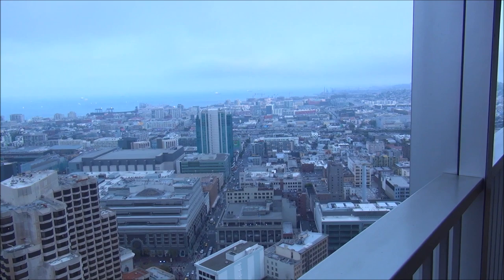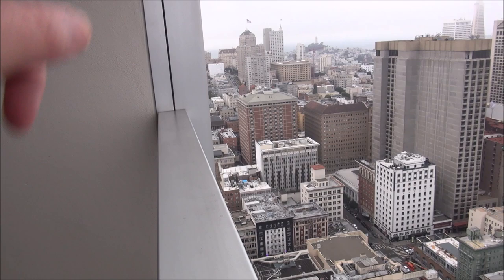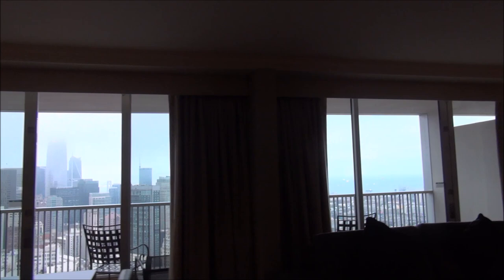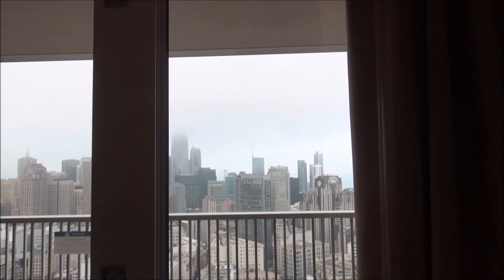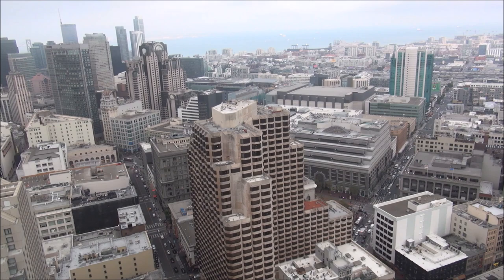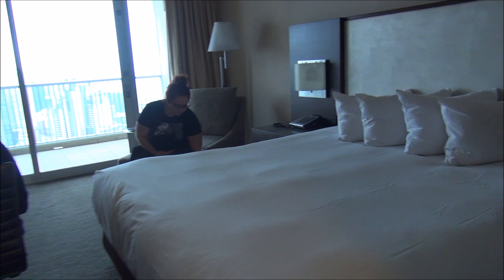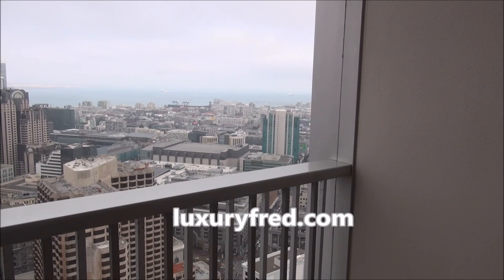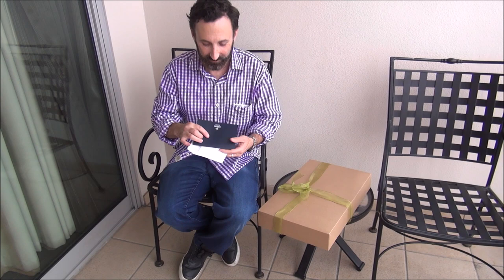CHECK OUT THIS SKYLINE LUXURY SUITE at HILTON SAN FRANCISCO UNION SQUARE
The Hilton San Francisco Union Square puts you right in the heart of downtown San Francisco. Some of the hotel's rooms and suites have these fantastic views of the entire city skyline. The hotel has two buildings and the nearby Parc 55 hotel is now part of the Hilton family, so it forms a large campus with shared amenities.

Here's a tour of my spectacular Skyline Luxury Suite on the 44th floor with incredible views of downtown San Francisco.